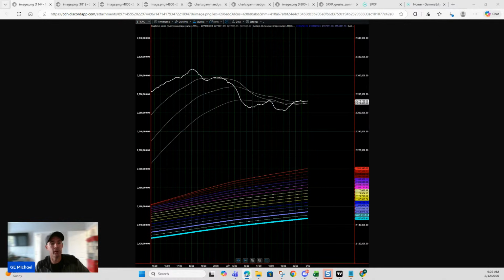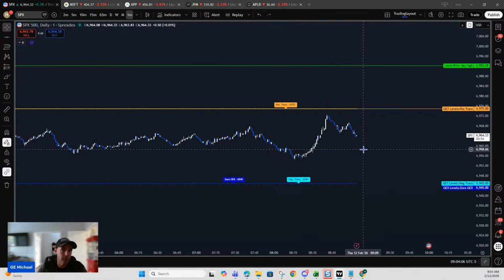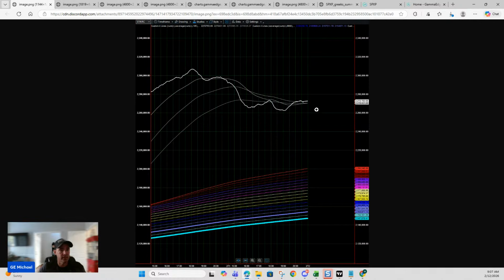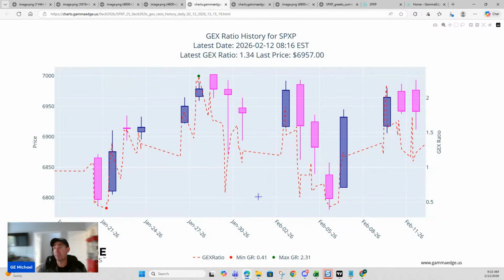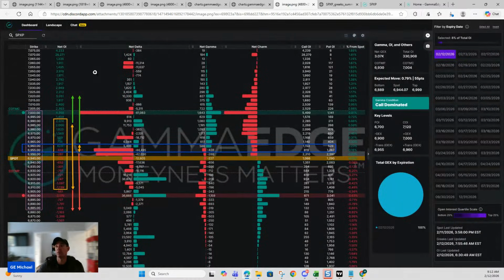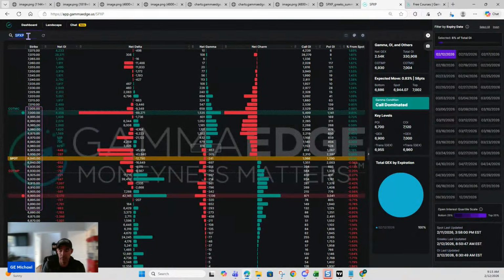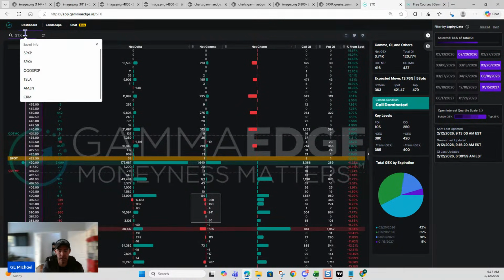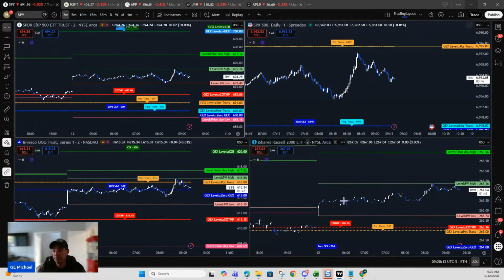Pre Market Prep 9am EST Live!